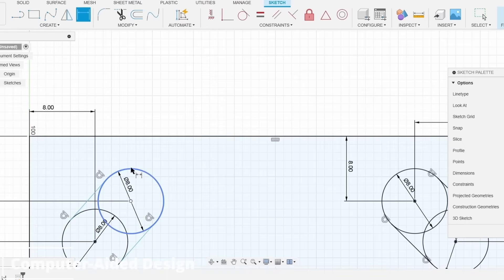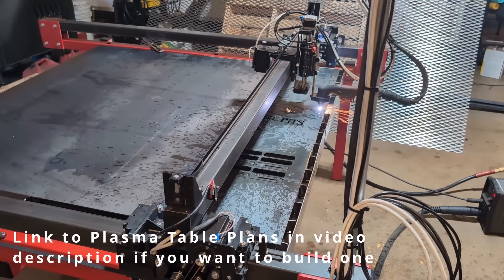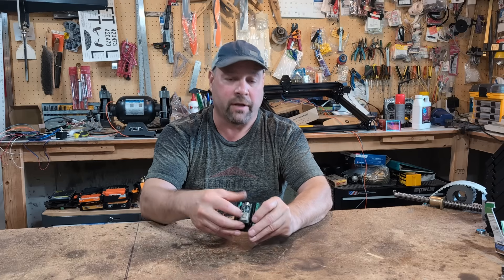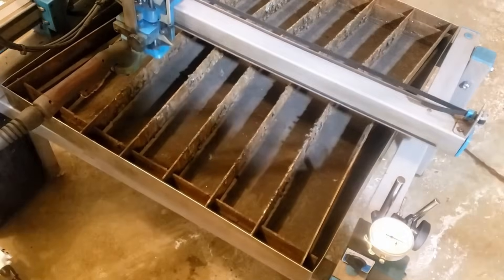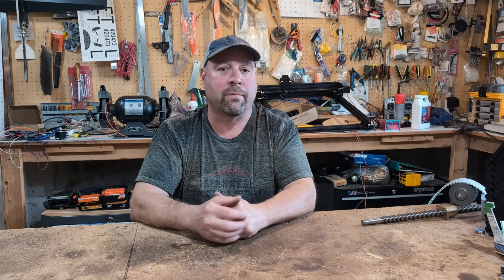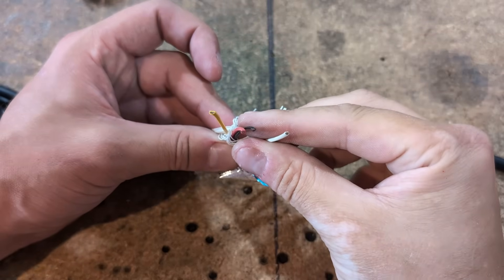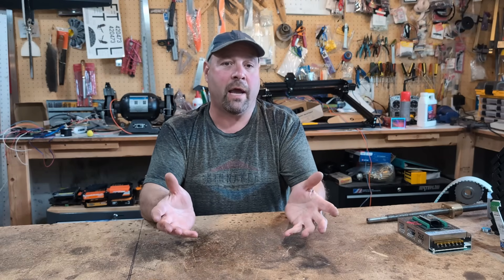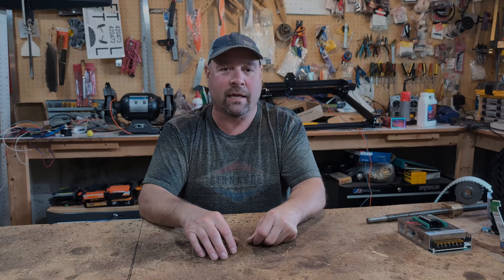10 Biggest Mistakes YOU can Make When Building a DIY CNC Plasma Table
In this video to go over the common mistakes people make when building their DIY CNC Plasma Tables.